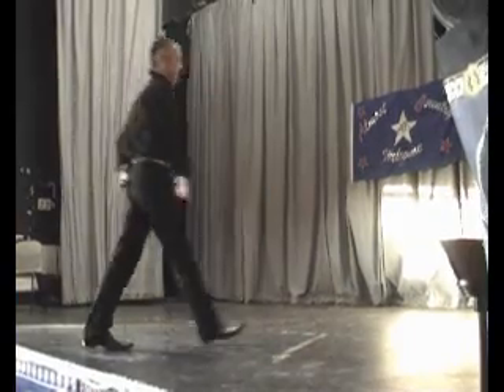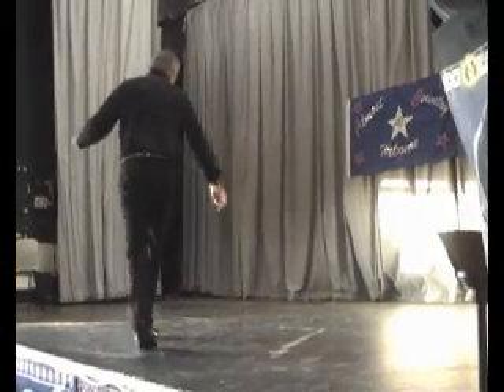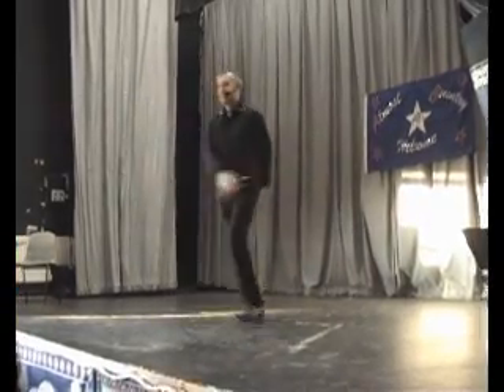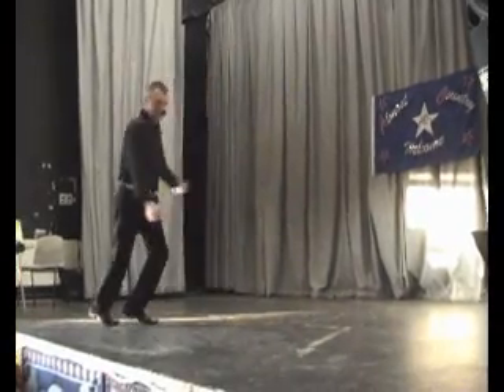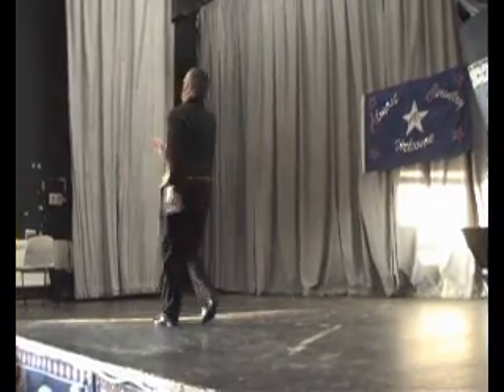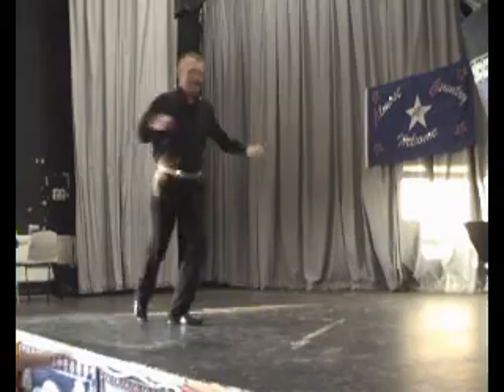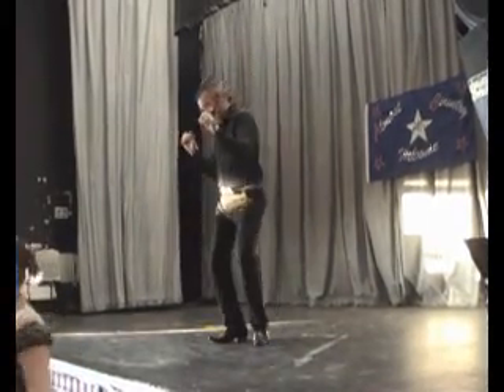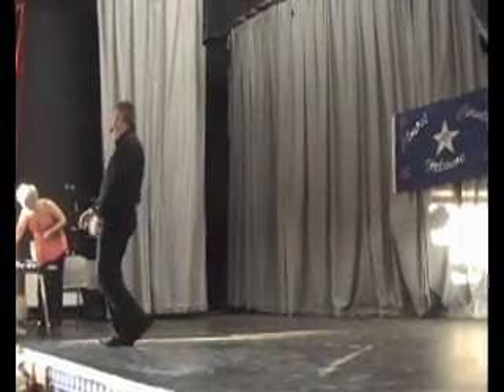Salome - Robert Lindsay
Last Year Firecracker debut teach this year Salome. Robert Lindsay's latest and greatest dance with another first teach in Crawley Down. To the Belle Perez track "Salome" this is a 32 count improver dance with 3 restarts.